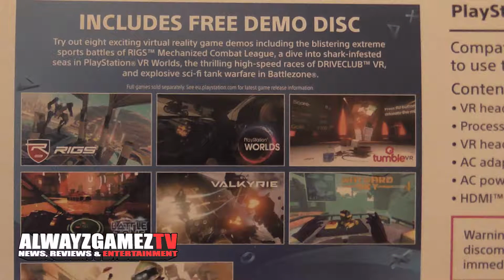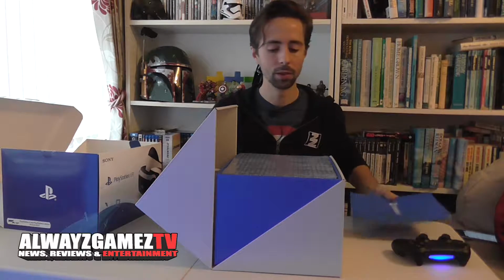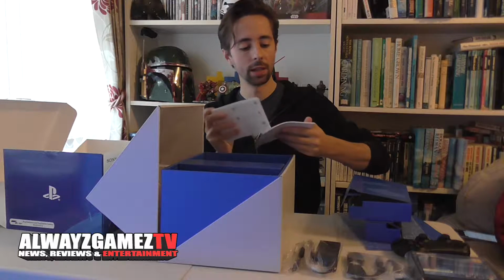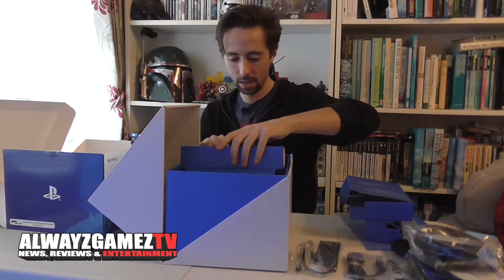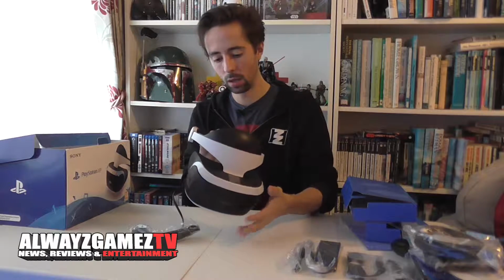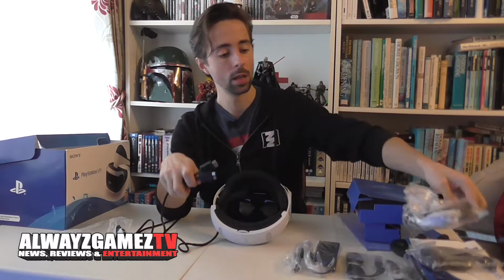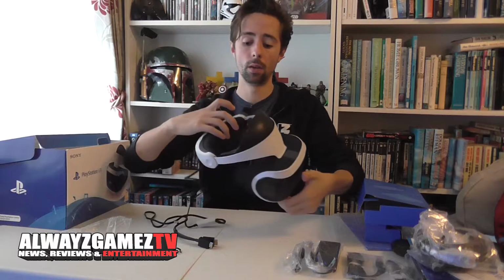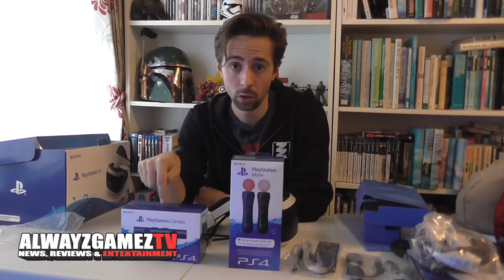Playstation VR Unboxing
We finally have our PlayStation VR headset. Roger gives you a full break down on what is included in the box.

If you have any questions about PSVR, leave a your question in the comments below and we will happily answer them.